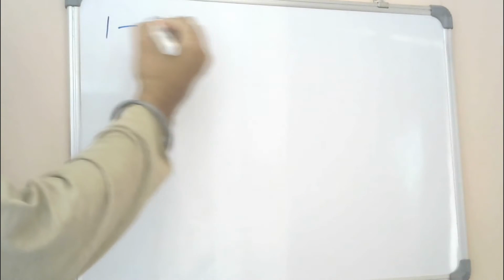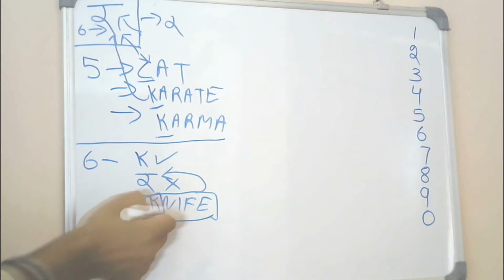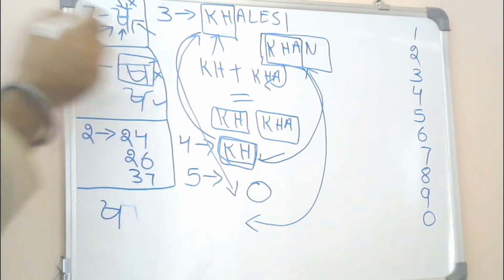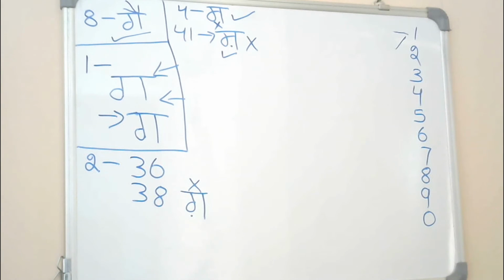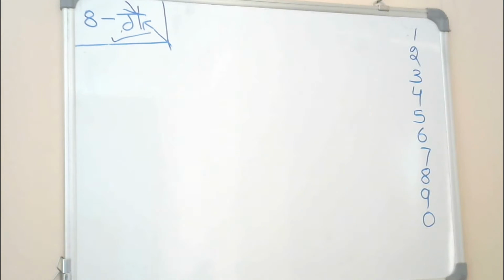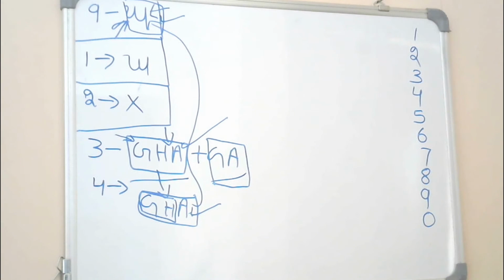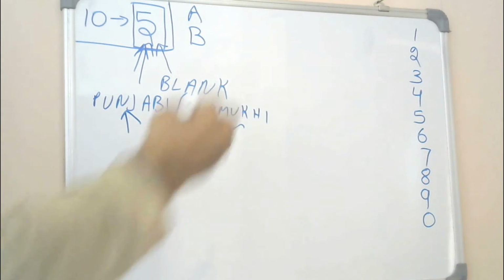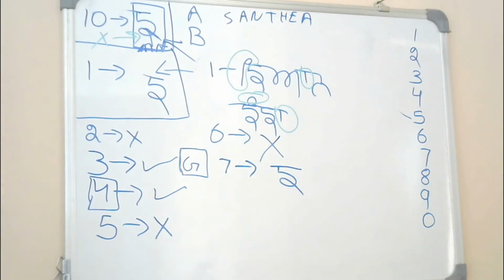Learn Gurmukhi - 6-10 letters (second row) - Second lecture